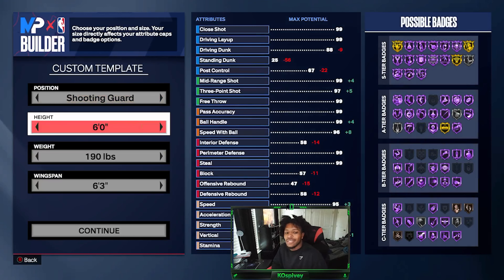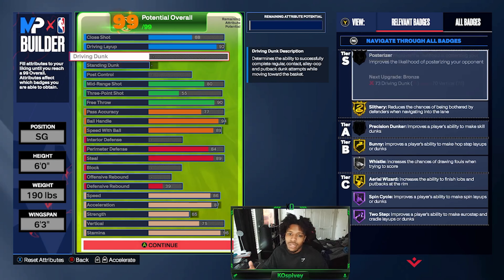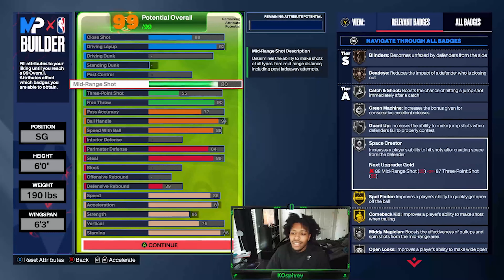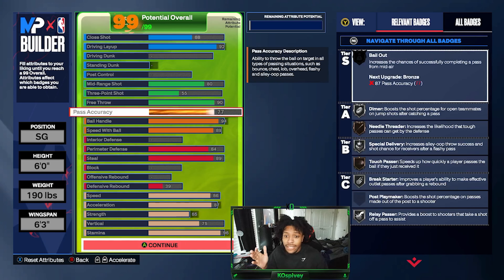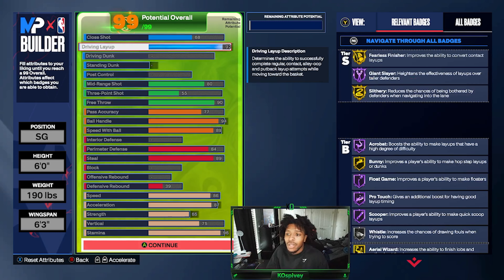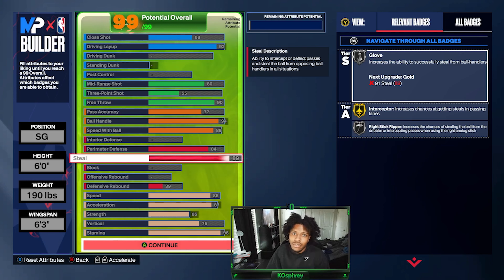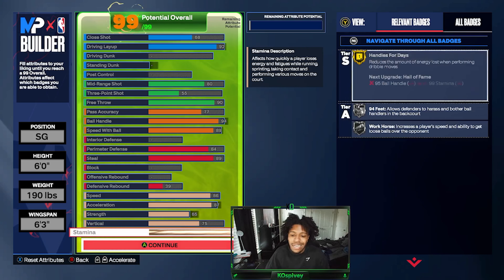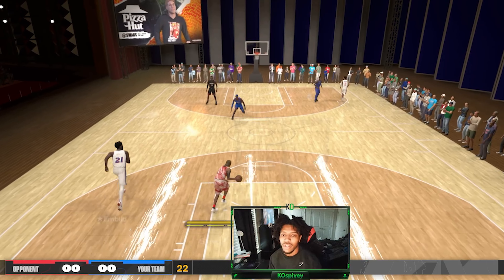This Nuggets Allen “A.I” Iverson Build with 94 Ball Handle + 89 STL is an ANKLE TAKER! In NBA 2k24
Having trouble making builds in NBA 2k24? Don’t worry I got y’all with all the builds, gameplay and tips for the entire year😤. I got in the lab and made a Nuggets A.I type build that might be the most Ankle taking, on-ball lock down ball stealing build in season 2 Check it and let me know what yall think of the build and let me know what build I should drop next!

In this video, I’ll go over the build with detailed insights into choosing the right archetype, attributes, and badges to create Allen Iverson " build-inspired player in NBA 2K24.
Whether you're planning to dominate in MyCareer, MyTeam, or in the Park, this build has got you covered.
I’ll also discuss the optimal height, weight, and wingspan for your player, ensuring you have the perfect balance of speed, agility, and strength to dominate both ends of the court.

Don't forget to hit that subscribe button and ring the notification bell to be notified whenever I drop my next video and trust me each video is better than the last so stay tuned.

WELCOME to the CHANNEL and WELCOME to the FAMILY!

MY ONLY CHANNEL! UNTIL I SAY OTHERWISE

Check out PrizePicks - Daily Fantasy Made Easy. Use my personal link to get a 100% deposit match up to $100.

Tags-

best animations for contact dunks,nba 2k24how to get more contact dunks,dunks,career,best dunks

Chapters-
Intro: 0:00
Shades: 0:40
Ratings: 1:26
Gameplay: 3:44